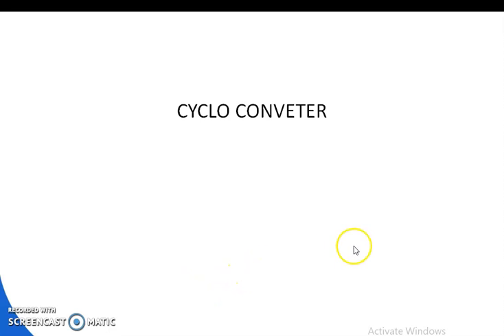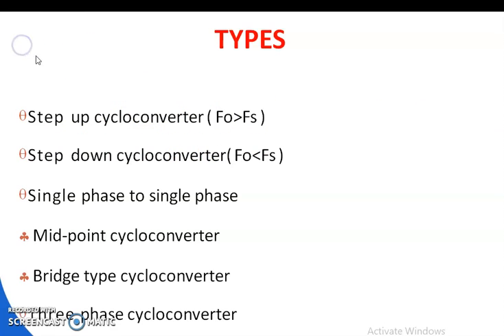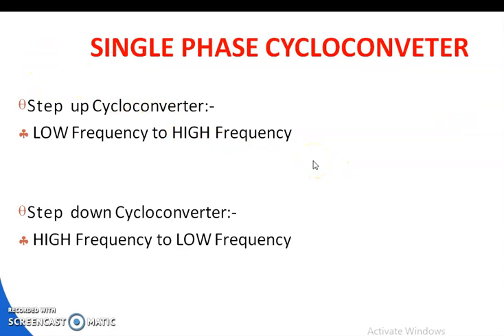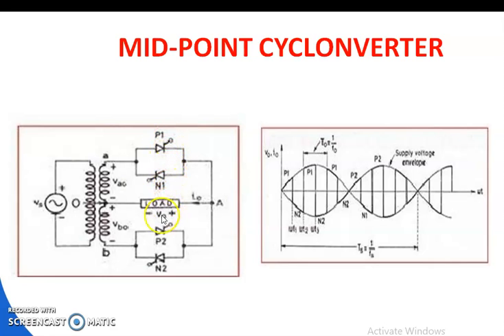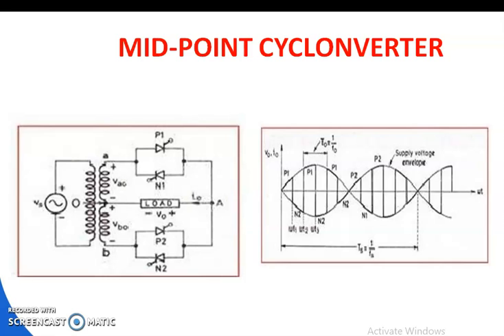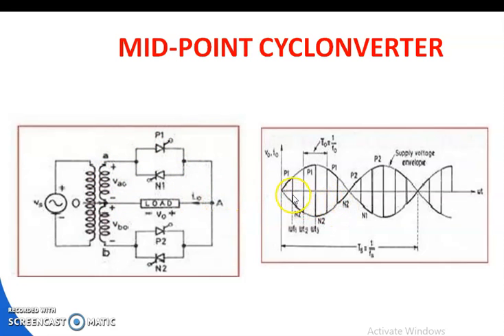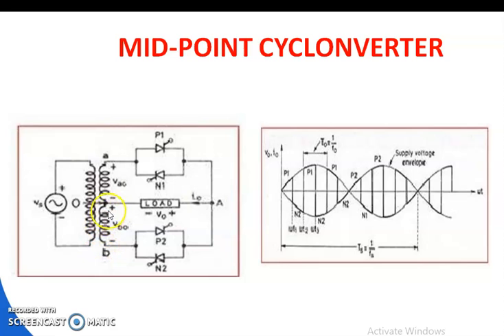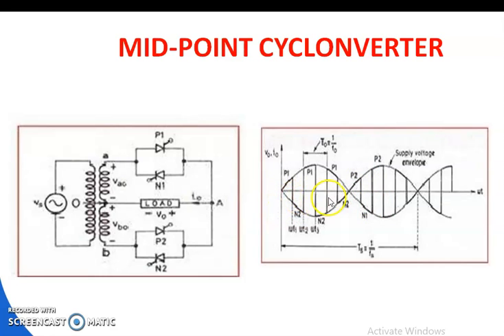5TH SEM EE POWER ELECTRONICS AND PLC CHAPTER-3 INVERTERS AND CYCLO-CONVERTERS PART-6